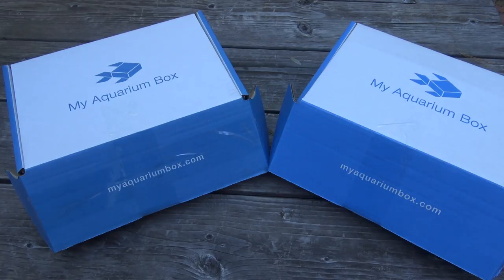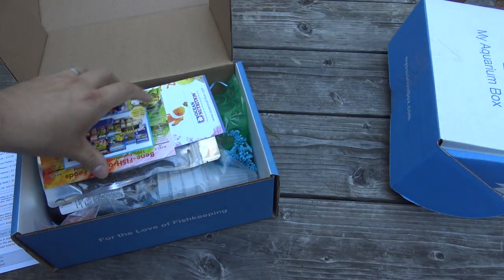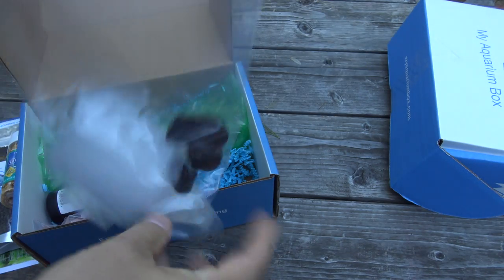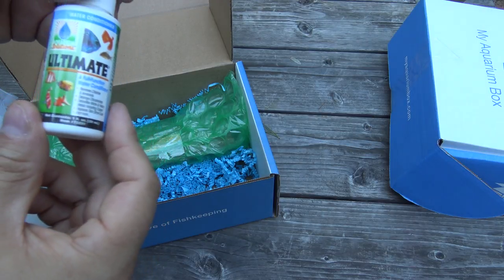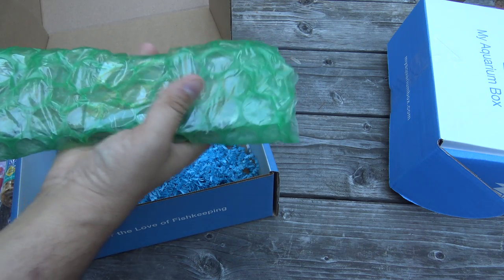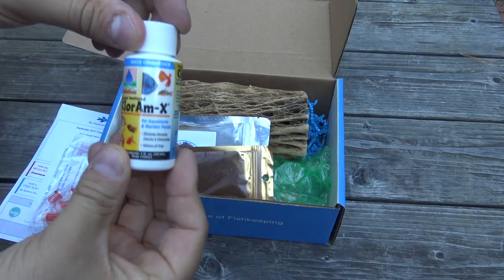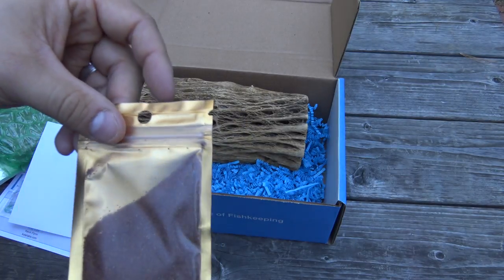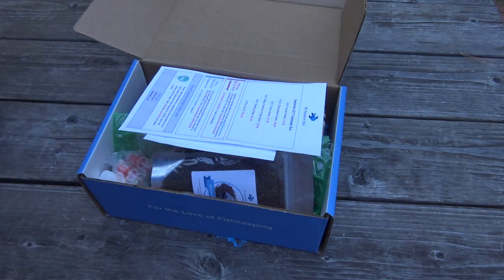September 2017 Freshwater and Cichlid MyAquariumBox - Behind the Box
Take a look at what was in the freshwater and cichlid My Aquarium Box for the month of September 2017. If you'd like to see what's in a saltwater box, go check out Mass Aquariums on YouTube. If this was your first month's box you may have received a welcome box which could include a different set of items.